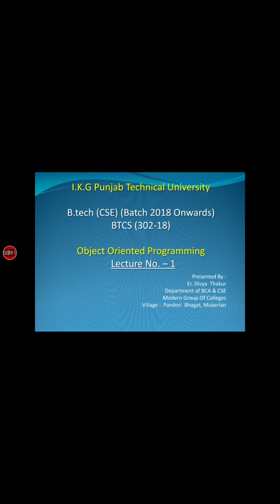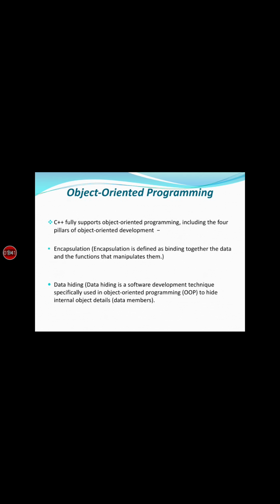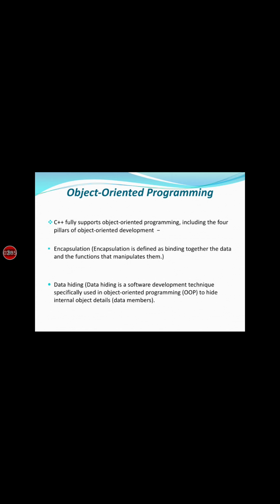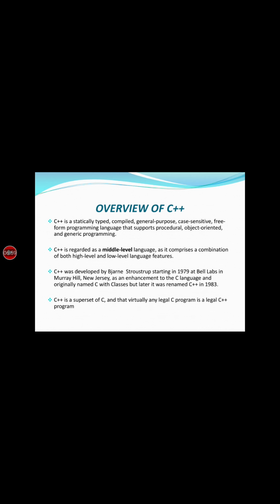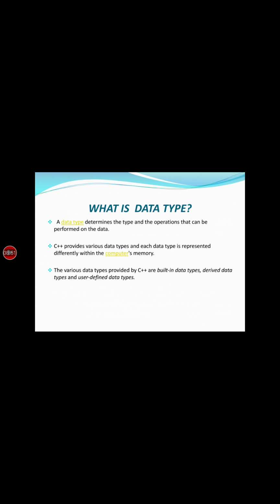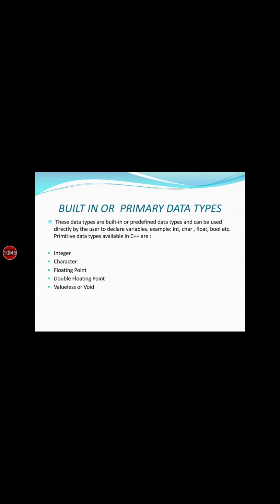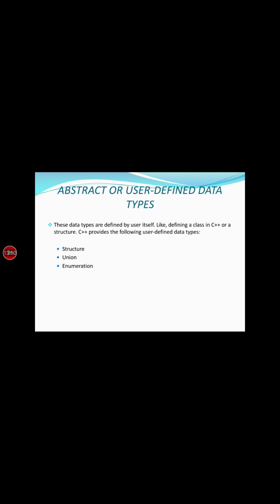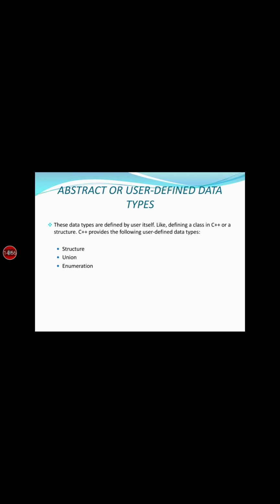Introduction to Object Oriented Programming by Ms. Divya Thakur, Asstt.Professor at MGC